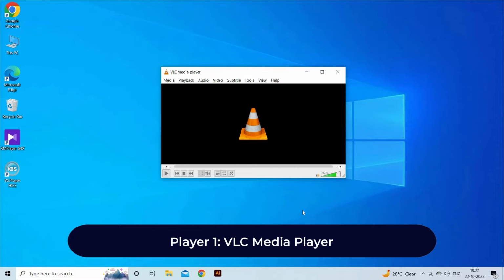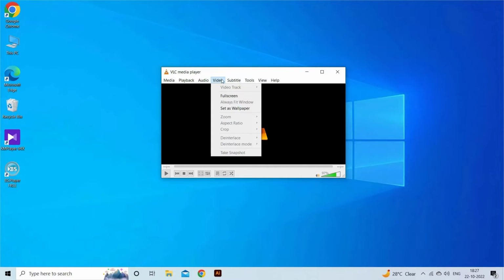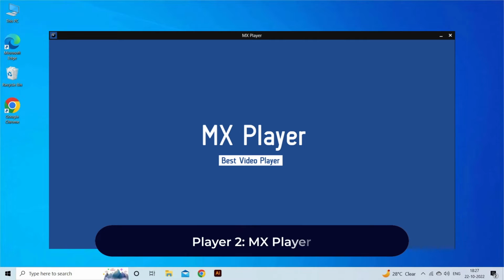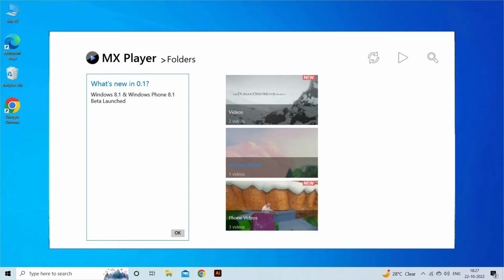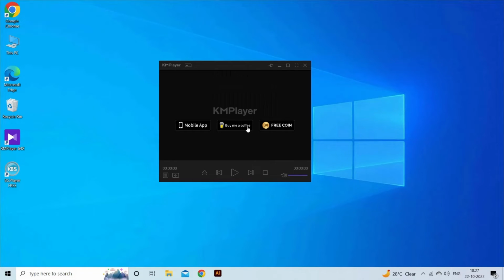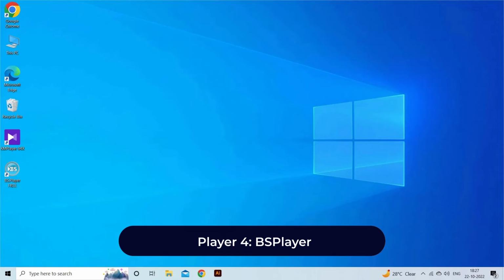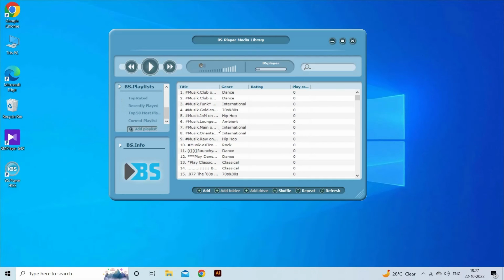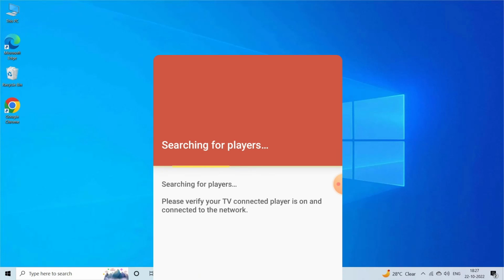5 Best Offline Video Players For Android| Working Solutions| Rescue Digital Media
Watch this entire YouTube video to know some of the best Video Players for Android.

Key moments in the video:

00:00 - Intro
00:23 - Player 1: VLC Media Player
01:58 -  Player 2: MX Player
03:09 - Player 3: KMPlayer
04:35 - Player 4: BSPlayer
05:27 - Player 5: AllCast